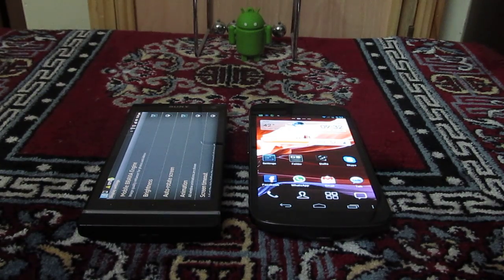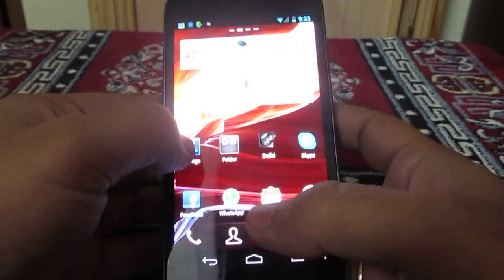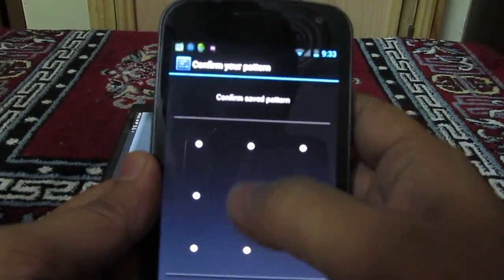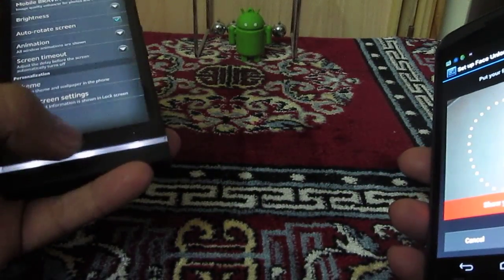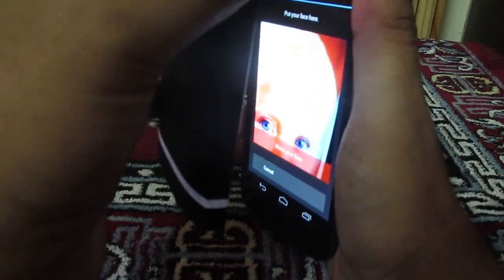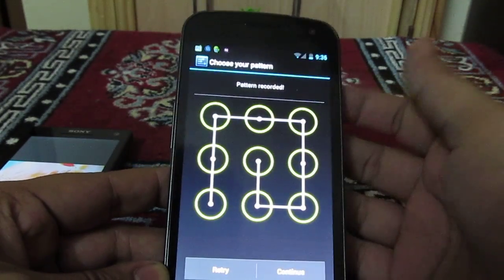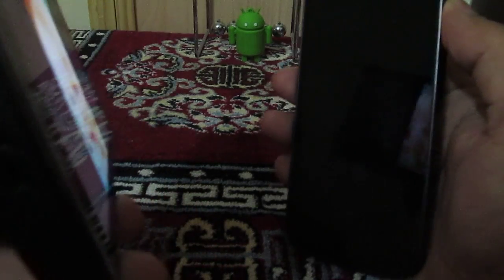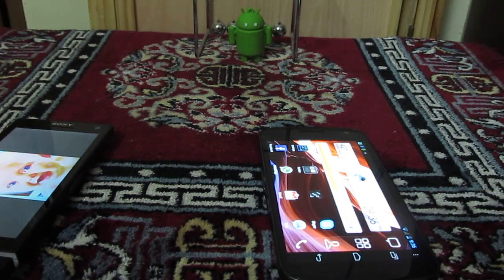Setup Face Detection Unlock on Android Phone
This video tells you how you can unlock your android phone with a face if you are running Android 4.0 or higher.